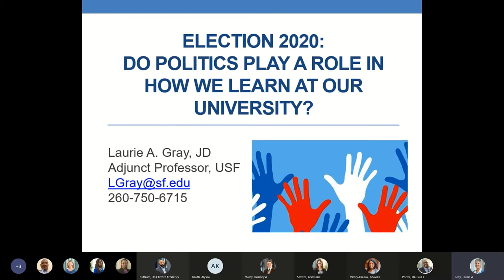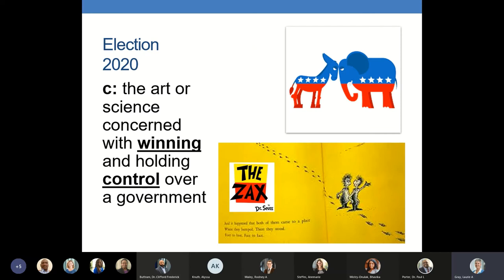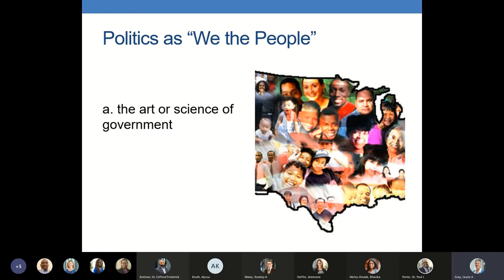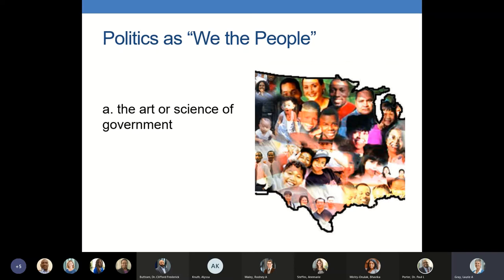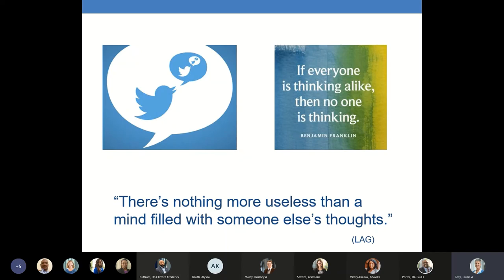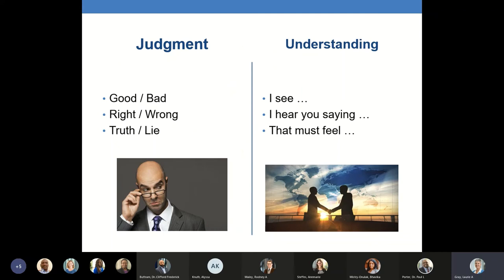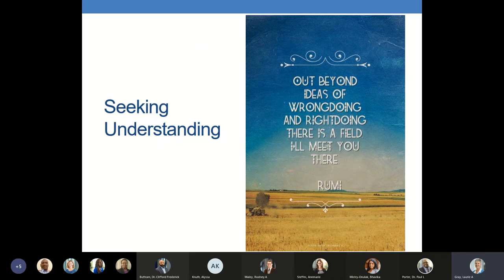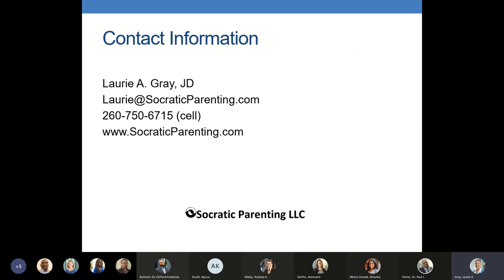Election 2020: Do politics play a role in how we learn at our university?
Laurie A. Gray, JD
January 20, 2021
Fort Wayne, Indiana